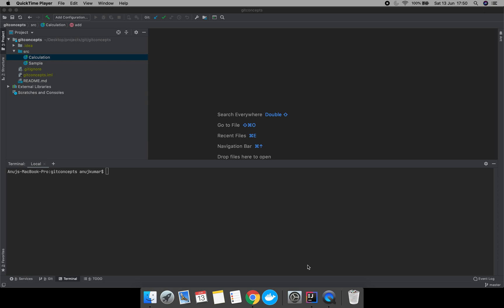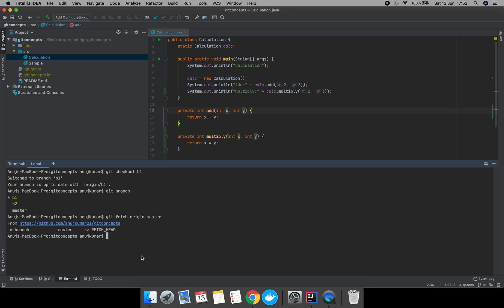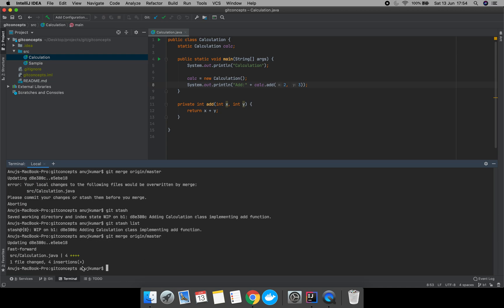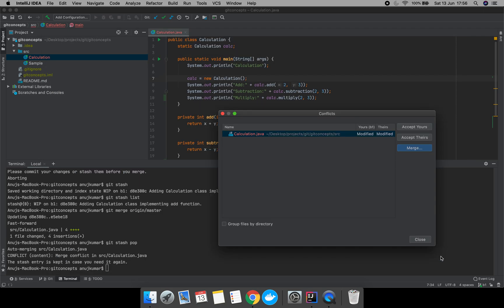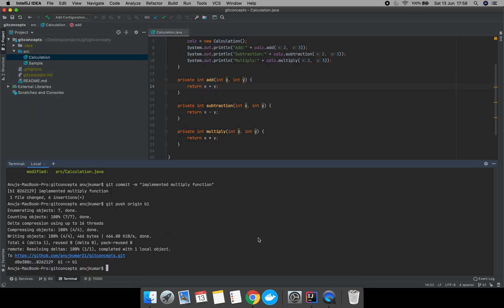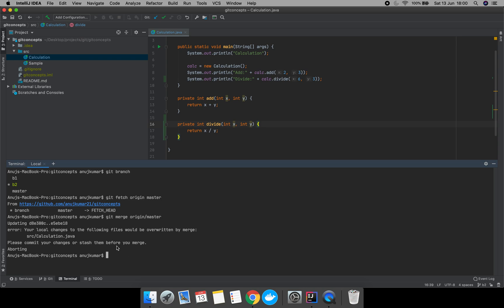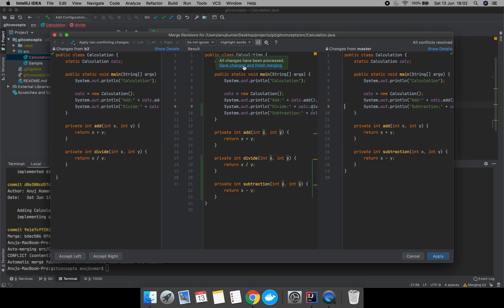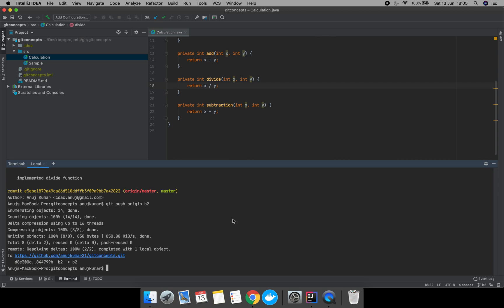Update local branch with origin/master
Update local branch with origin/master, & in case of conflicts will see how to resolve it